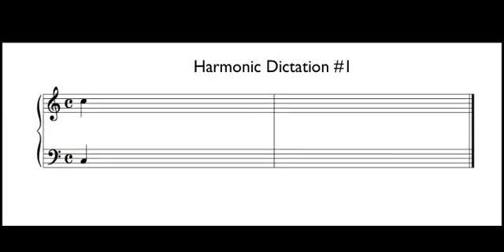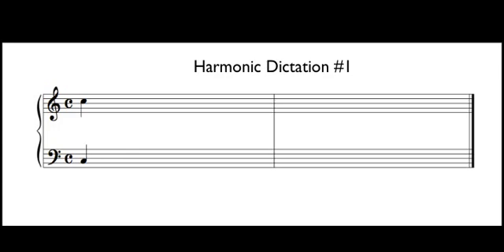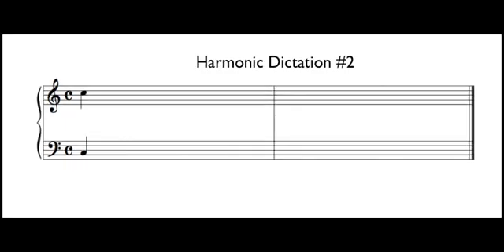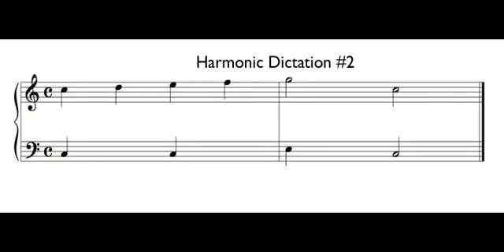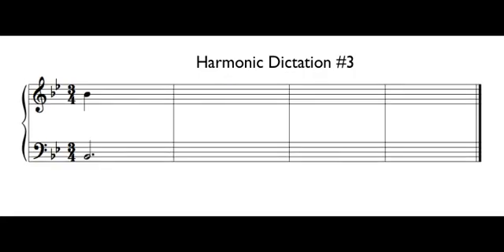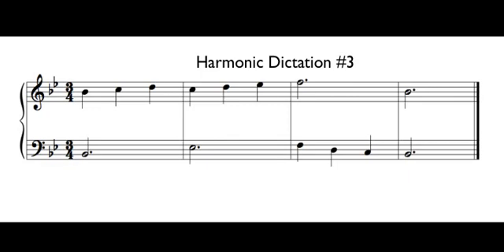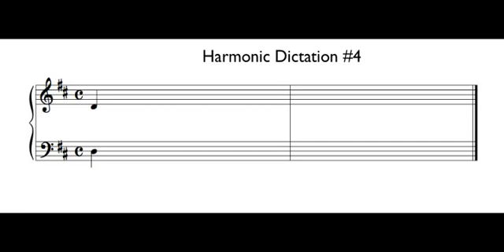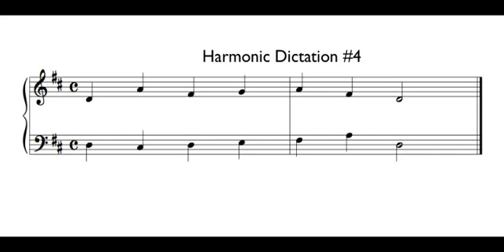2-Part Harmonic Dictation Examples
This video has 4 examples of 2-part harmonic dictation, all played 5 times with answers.